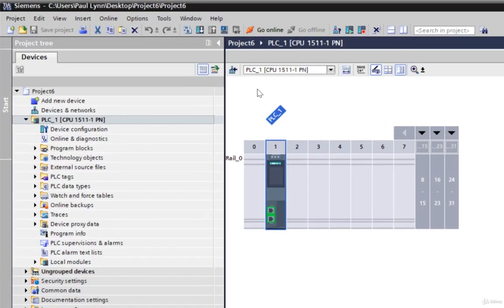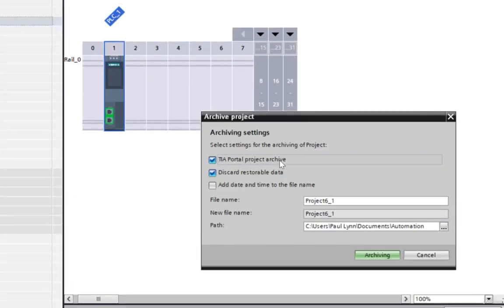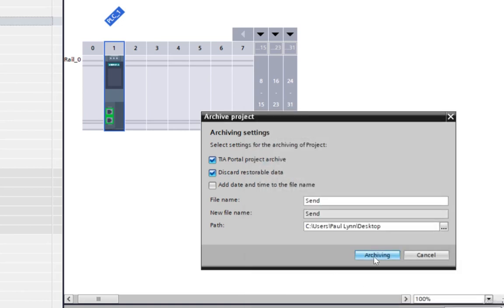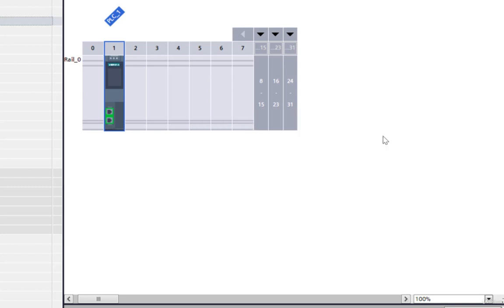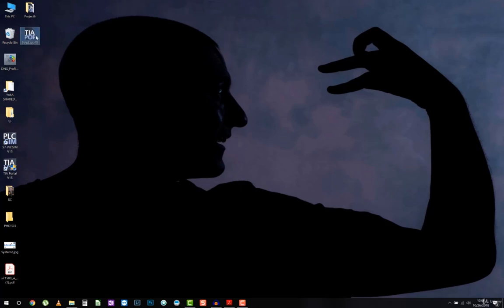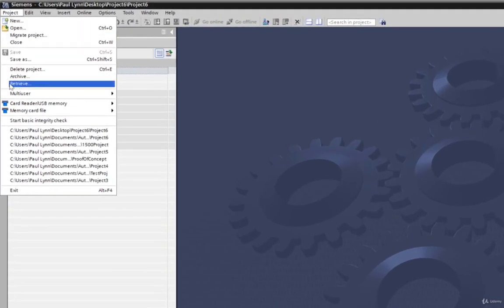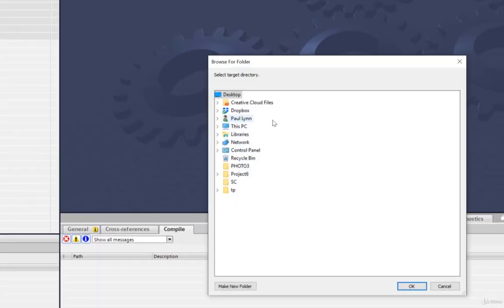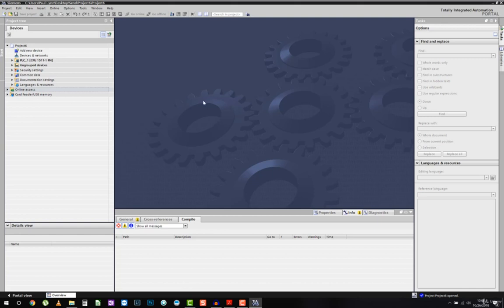5 Exporting and Retrieving a Project